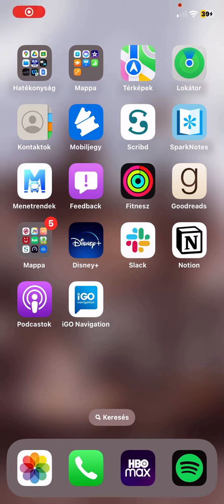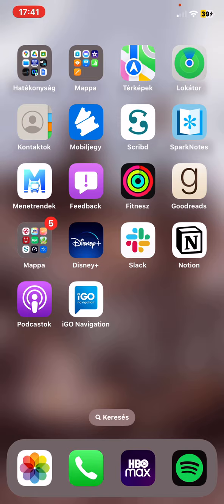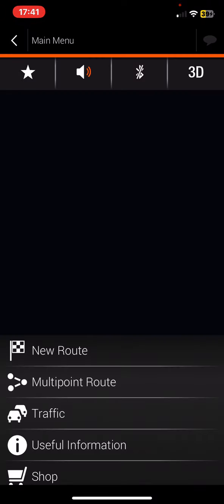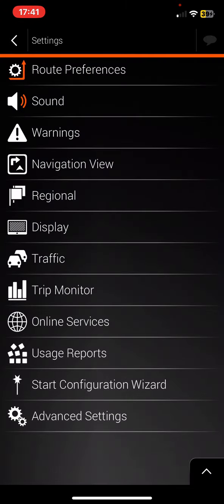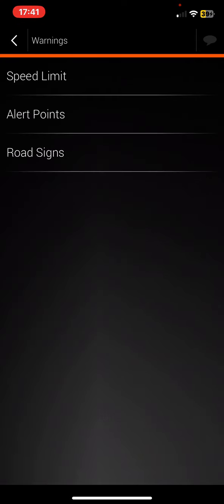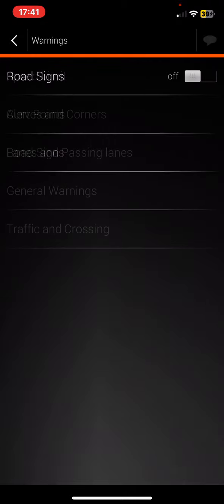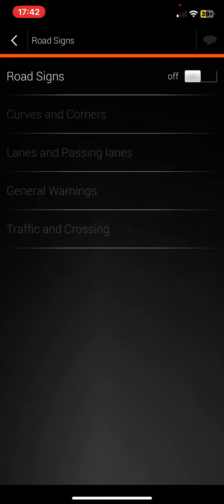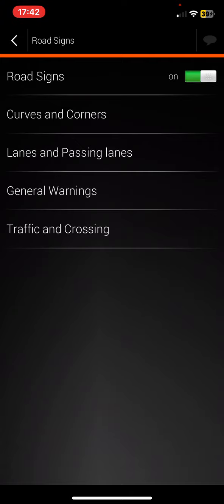How to enable the road signs function in IGO Navigation?